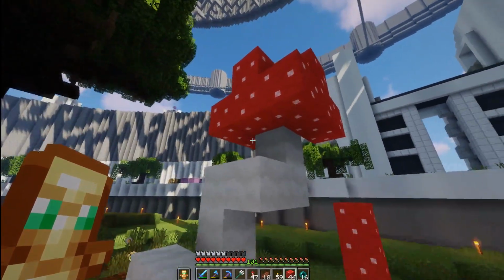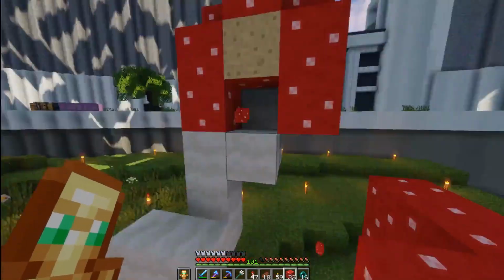cakecraft season2 ep8 I can build MASSIVE TREES IN MINECRAFT!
In this episode I tackle finishing the buildings that make up the city and starting something that I have been looking forward to ever since the thought came into my mind. BUILDING MASSIVE TREES and mushrooms basically creating an amplified dark oak biome inside the walls. I finish one and include me designing some of the mushrooms as well! I hope you enjoy another episode on my favorite server!

Here are some of the songs used in the video!